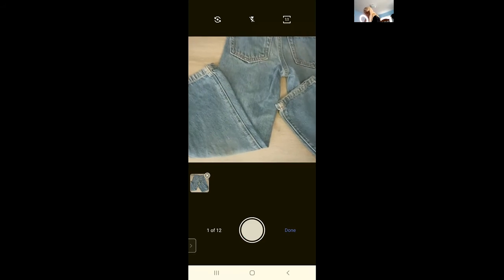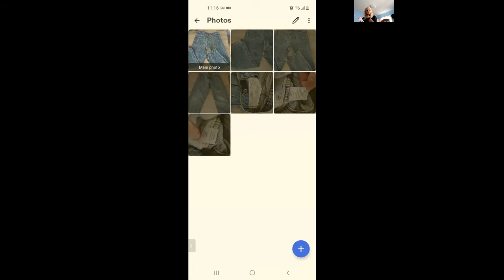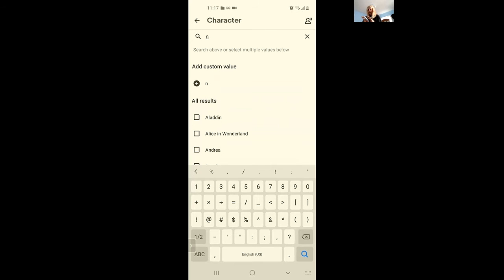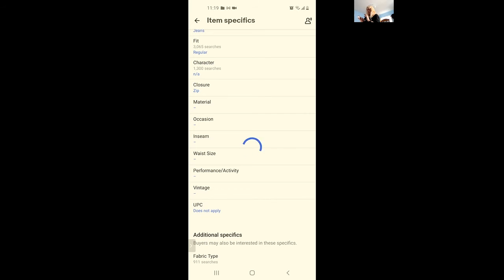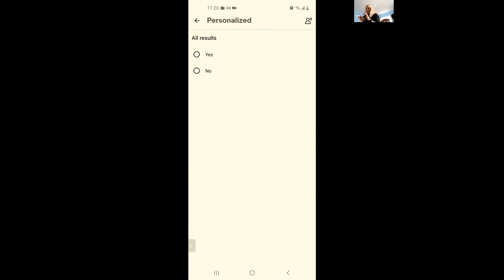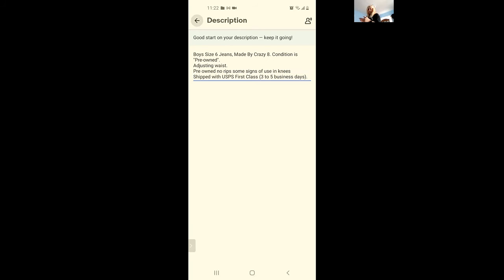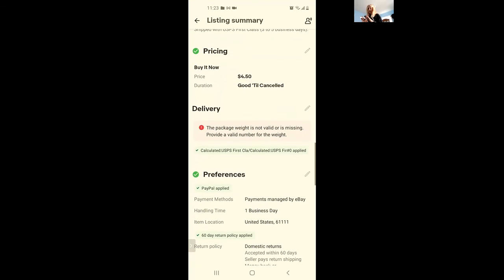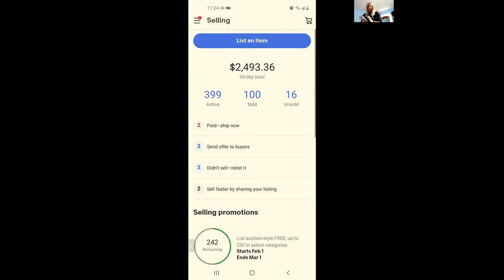LETS LIST TOGETHER ON EBAY WITH OUR PHONE! TIME TO MAKE SOME MONEY PEOPLE!!!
My Thermal Labels
My Thermal Printer
My favorite soft box light kit
My Favorite Small Ebay Poly Mailer
My favorite large poly mailer